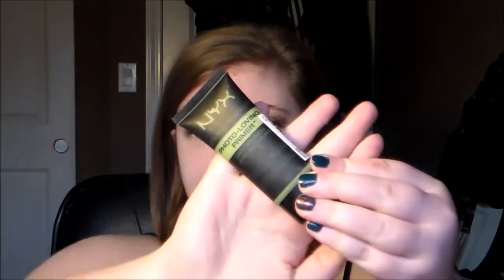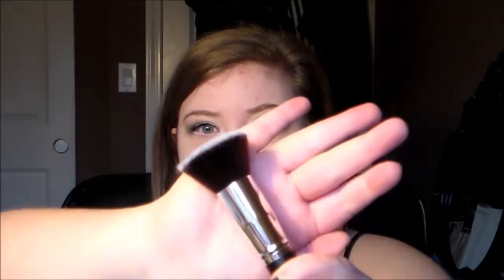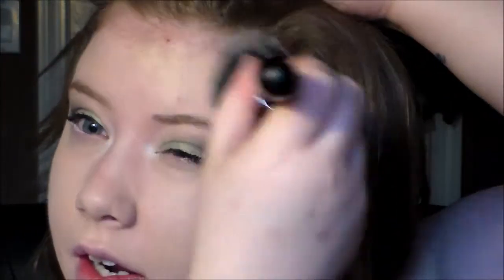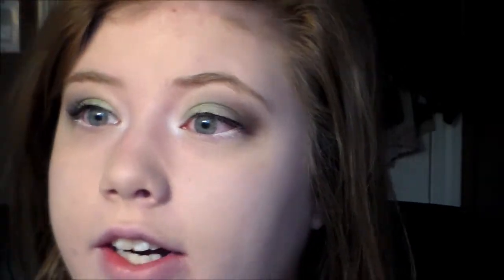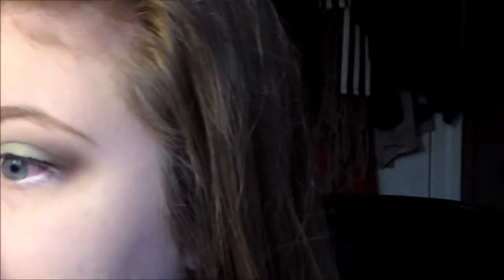L'Oreal Infalliable Pro Matte Foundation Review and Demo!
Have you tried this?? Let me know, down below :)